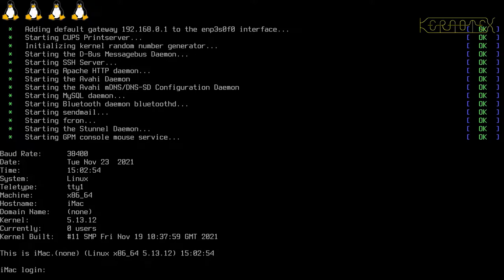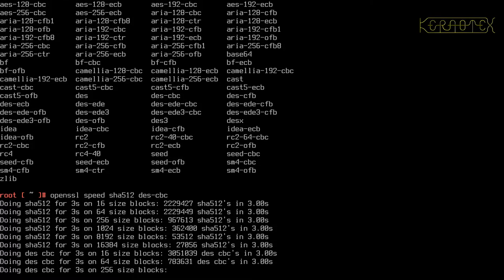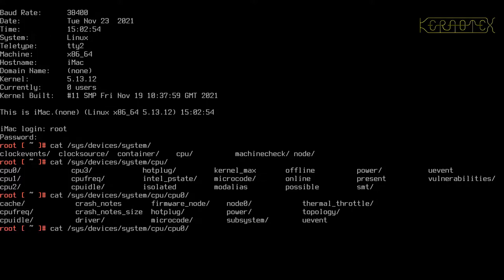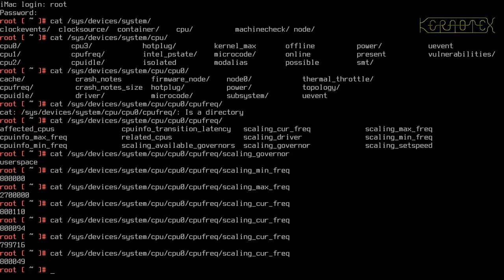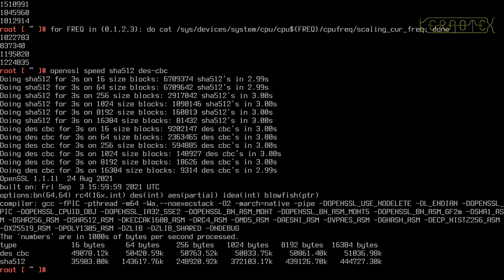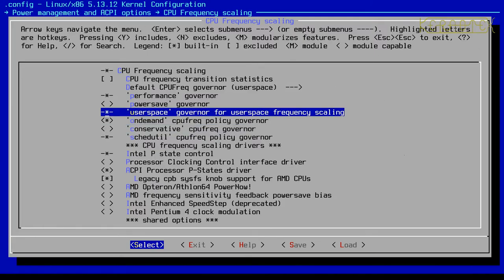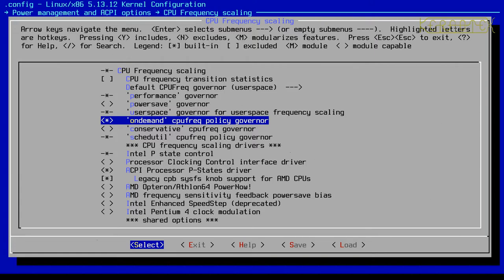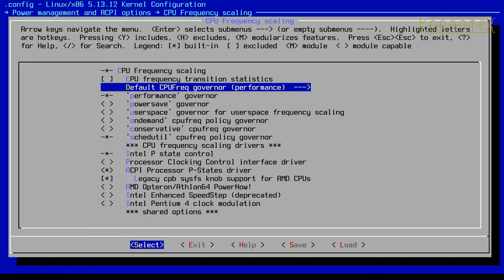17. Addendum: Adjusting CPU Frequency - LFS 11.0 on iMac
Using the 'defconfig' target to create a default config file for the kernel seems to set a profile that causes the CPU clock to run at a very conservative (slower) speed than it is really capable of. This video shows a couple of ways to correct this and get the CPU running at full speed.

Although this series is specifically about installing on the iMac hardware, the process of building LFS 11.0 will be the same regardless of the hardware it's installed on. It's just the configuration for the booting that will relate to the iMac in this series.